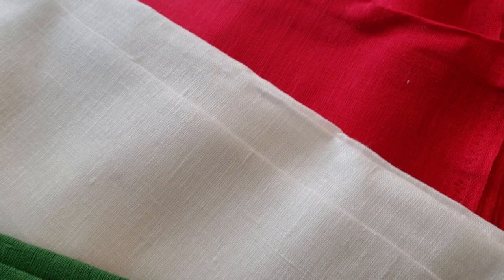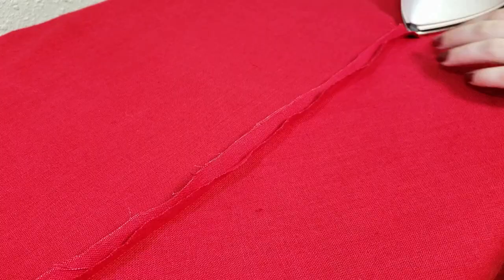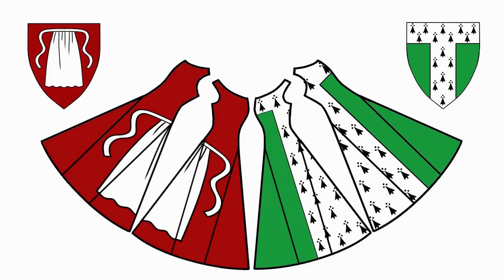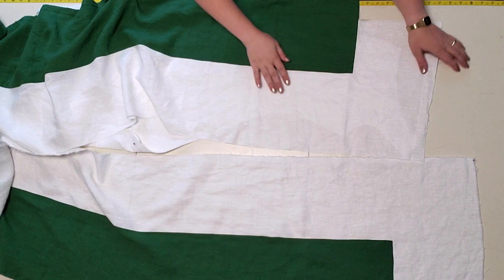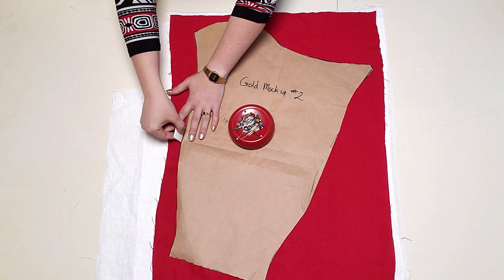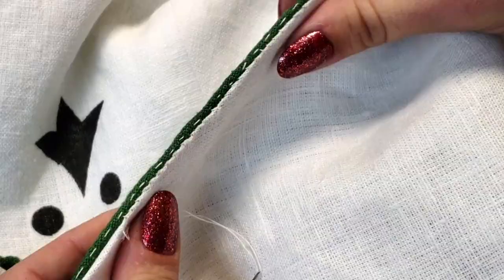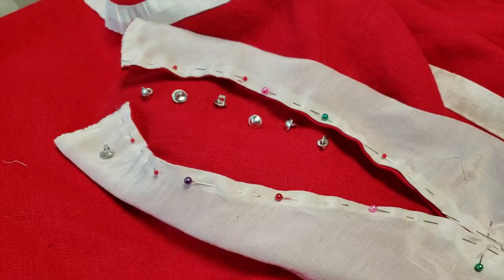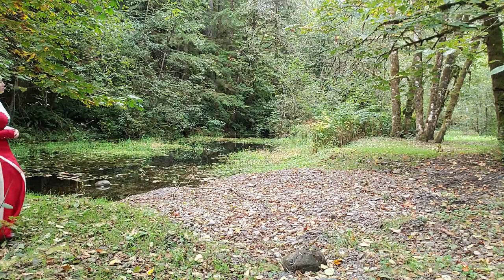Making a Medieval Heraldic Dress! -- (Extra Long Vid!)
Based on the 14th-century brass effigies, particularly the beautiful heraldic ones, I have sewn a colorful gown!  This is an extra long video, hope you enjoy!

Favorite Lens (good for low-light!)
Pattern Paper
Extra Wide Ironing Board
Measuring Gauge
Sewing Chalk
Fabric Paint